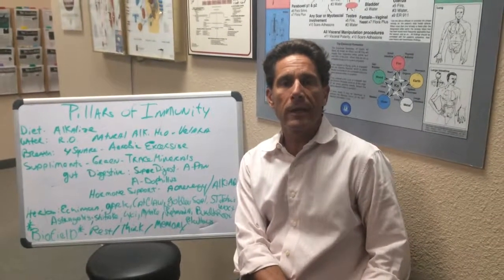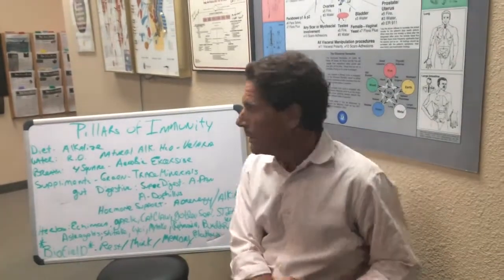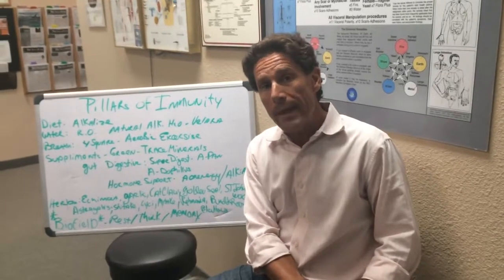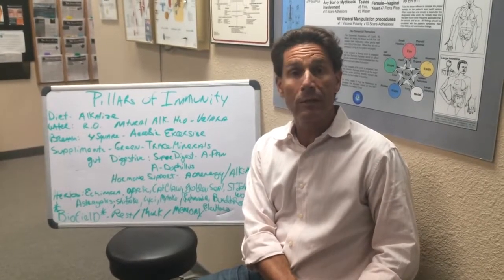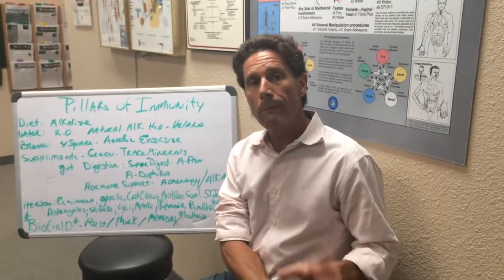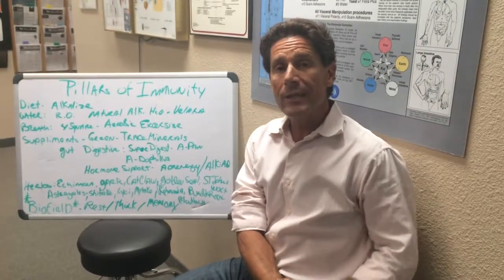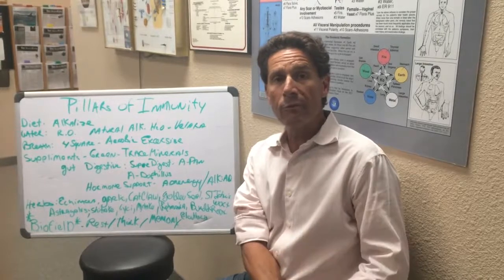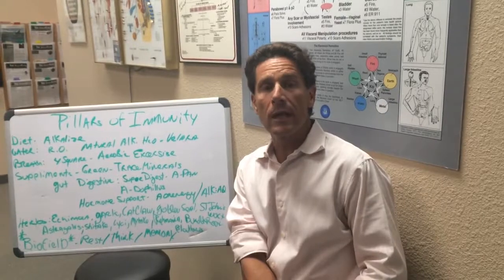Dr. Roland Phillips Discusses: The Pillars of Immunity and what you can implement today.